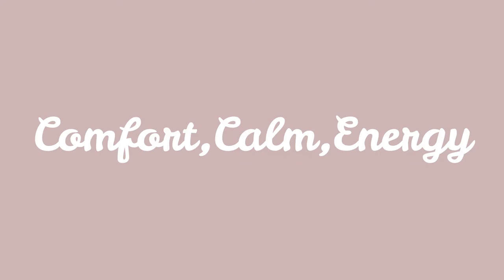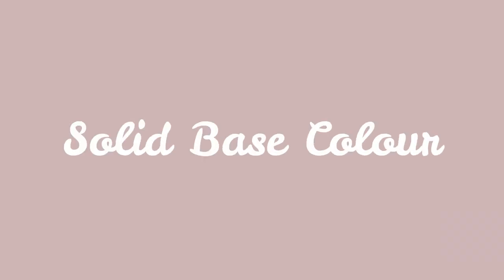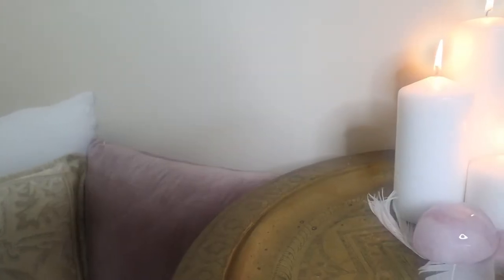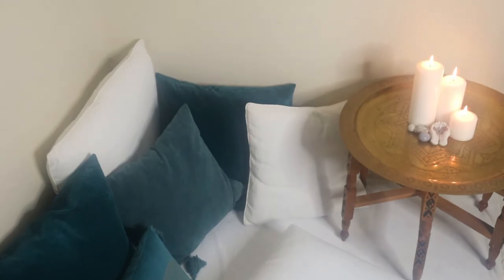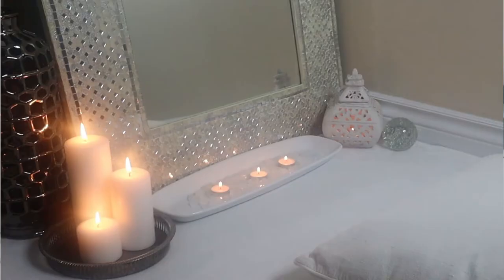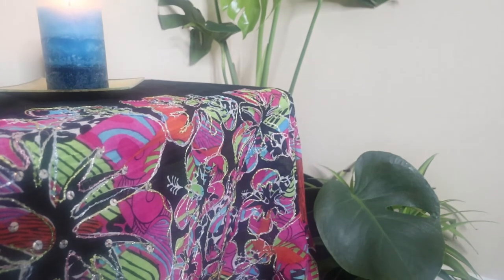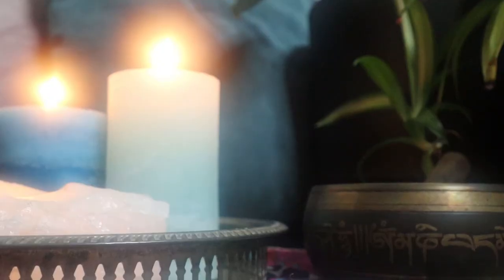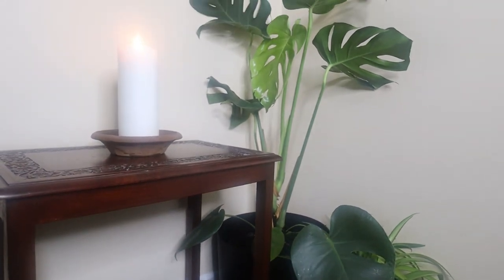Meditation Corner Ideas | Create a Sacred Space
Meditation Corner Ideas | Create a Sacred Space //  Meditation space ideas for your home including your bedroom, living room or a small apartment. Offering meditation décor ideas you can find around your home or purchase inexpensively.

Discover journals I created just for you!
Fresh Start Journal – Mindful Anytime Challenges to Create Vibrant New Energy in Your Life

Listen in - Find my meditative recordings on all major music apps including:
And listen for free on the Insight Timer app or your computer